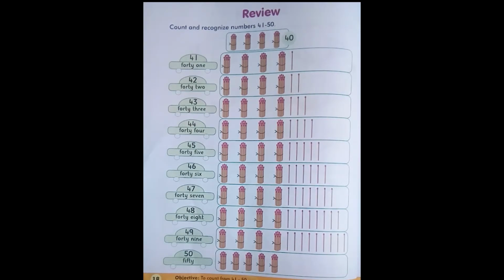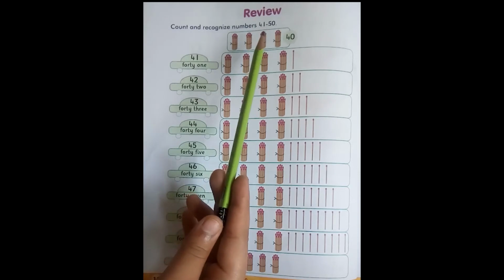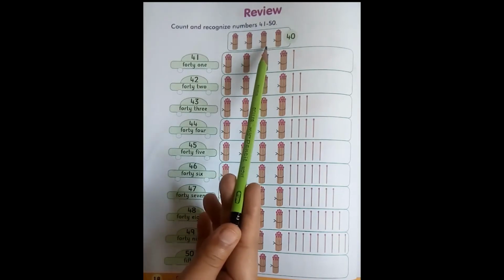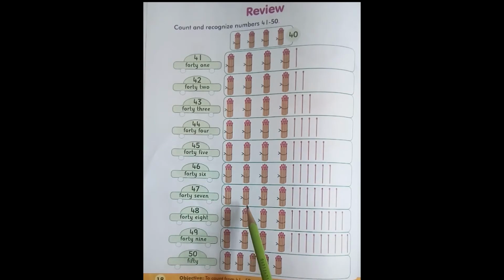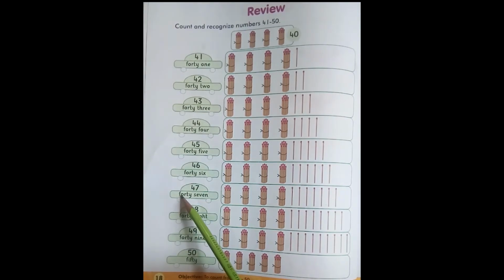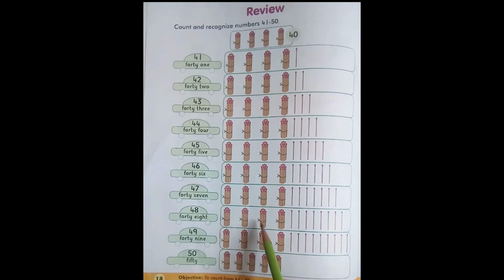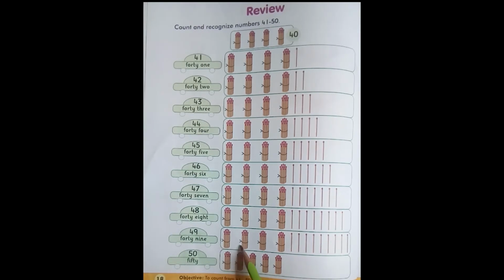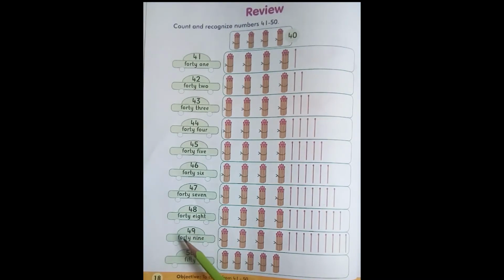Class Prep | Mathematics | Page 18 | Count and recognize numbers 41-50 | By Excel School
In this video the students will learn about count and recognize numbers41-50.
Tocountfrom41-50
Readthewords(fortyonetofifty)